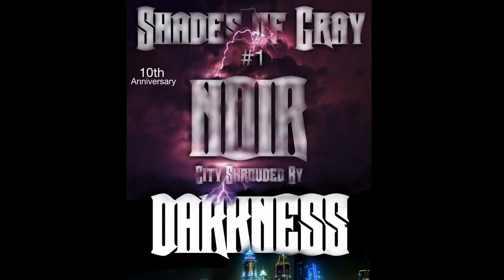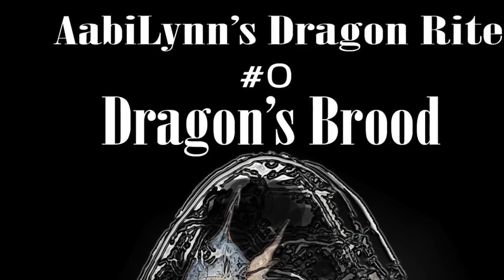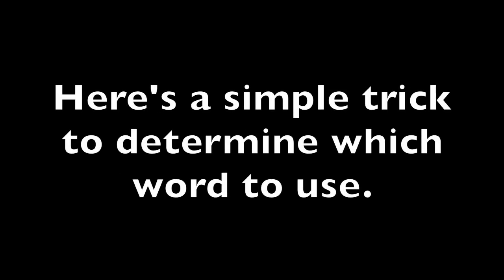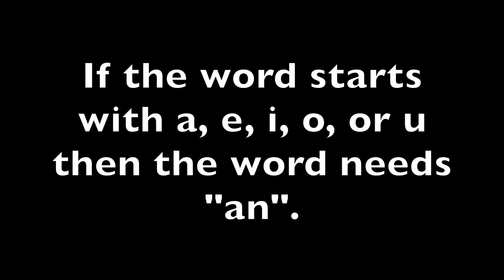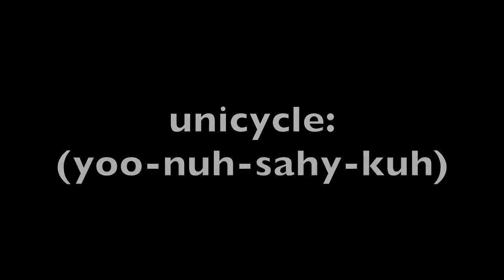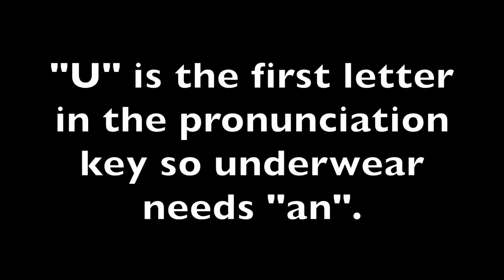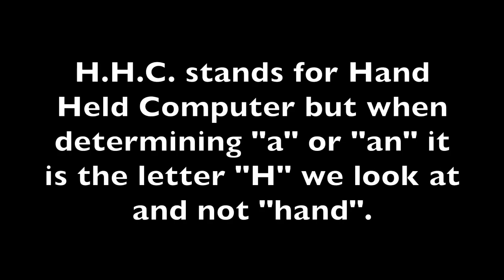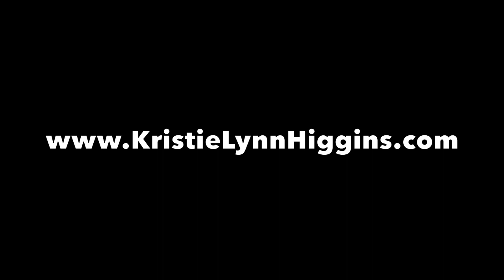EASY TRICK: How to know if "A" or "AN" is correct before a word: grammar writing lesson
Video "A" or "AN" videos. Easy to remember trick to knowing which form of "A" to use before a word. How to know if "a" is right or "an"?
Need to know if "a" or "an" is correct before a word? Using "a" or "an" with acronyms and abbreviations.
Here's a simple trick to determine which word to use. Look up the word in Dictionary.com and look at the first letter in the pronunciation key. If the word starts with a, e, i, o, or u then the word needs "an". Let me show you some examples. Umbrella: (uhm-brel-uh). "U" is the first letter in the pronunciation key so umbrella needs "an". Unicycle: (yoo-nuh-sahy-kuh). "Y" is the first letter of the pronunciation key so unicycle needs "a". Underwear: (uhn-der-wair). "U" is the first letter in the pronunciation key so underwear needs "an". Here's an abbreviation from my book Shades of Gray #1 Noir, City Shrouded by Darkness.  H.H.C. stands for Hand Held Computer but when determining "a" or "an" it is the letter "H" we look at and not "hand". H: (eych). "H" starts with "e" so "an" is used. Writers find short cuts to editing. Writers improve your stories, novels, and books. Tutorial video lesson on grammar how to. Which is grammatically correct a or an? Quick lesson and easy lesson.

List of words: Which is grammatically correct? When to use a and an in a sentence. Using a or an in a sentence.
Grammar a or an before the word (unique "a") (acronym "an") (English "an") (exercise "an") (hour "an")

Easy no translator needed to translate how easy this method is to determine if "a" or "an" is right for your word. The word “A” has multiple purposes in verbal and written English. It can either be used as an indefinite article, a noun, a verb, or a preposition. English grammar lesson. Writing your own novel, book, ebook, story, short story, article, essay, or flash fiction? Indy author Kristie Lynn Higgins will teach you a few of her own tricks to writing. Write with confidence. You might have learned the rule that you put a before words that start with consonants and an before words that start with vowels, but it's a bit more complicated than that. The rule is  that you use a before words that start with a consonant sound and an before words that start with a vowel sound. Writers sometimes confuse the use of the articles a and an. We were all taught that a precedes a word starting with a consonant and that an precedes a word starting with a vowel (a, e, i, o, u, and sometimes y). Here’s the secret to making the rule work: The rule applies to the sound of the letter beginning the word, not just the letter itself. The way we say the word will determine whether or not we use a or an. If the word begins with a vowel sound, you must use an. If it begins with a consonant sound, you must use a. How do I know to use a or an? Is a or an right before a word? A or an before. A or an examples. Need help? Want to publish your book? Improve your editing. Quick tutorial to format your sentence. Learning made fast.  Quick tutorials for writing and writing prompts.  This is so easy of a lesson any child or adult can pick it up quick.  Usage of a or an. No more trying to figure out is the first sound in your word is a consonant or a vowel.  A or an before a consonant or a vowel? Tricks to writing, editing, and publishing your novel, book, or short story for trade paperbacks, ebooks, or hard cover editions. Need help with grammar a or an before a word. A or an grammar what is correct? Words that start with silent h.
Word list a or an before
aisle
ear
early
easy
easily
eight
eleven
employee
end
engineer
english
enthusiastic
eucalyptus
eulogy
euphemism
euphoric
euro
Europe
European
exam
excellent
extra
eye
heir
herb
historic
honest
honestly
honesty
honor
honorable
honorably
honorarium
honorary
honorific
honorifically
hour
heirloom
honor
honorable
honorarium
honorary
honorific
hour
hourglass
hourly
unacceptable
unaccompanied
unachievable
unadventurous
unaffordable
unafraid
unaltered
unambitious
unappetizing
unapproved
unattached
unaware
unbearable
unbeatable
unbelievable
unblemished
unbolt
unbreakable
unbuttoned
uncanny
unceasing
uncertain
unchained
unchanging
uncivilized
unclean
unclimbable
unclip
uncluttered
uncomfortable
uncommon
unconcerned
unconnected
unconscious
uncontaminated
unconvinced
uncovered
undecided
undeniable
undeserved
undesirable
undrinkable
uneven
unexpected
unfashionable
unfinished
unforgettable
ungetatable
unhelpful
unhurried *
unicorn
unidentified
uniform
unilateral
unimaginable
united
unintentional
university
unjust
unknown
unkind
unloading
unlucky
unmatched
unmusical
unnatural
unnoticed
unobserved
unoccupied
unpeopled
unpleasant
unprintable
unproductive
unqualified
unreal
unreasonable
unreliable
unripe
unruly
unsafe
unscrew
unsettled
unskilled
unspoiled
unsuited
unsurprising
unsweetened
unthinkable
untidy
untitled
untruthful
unusual
unusable
unvaried
unwanted
unwell
unwilling